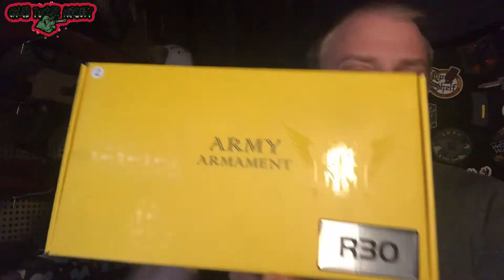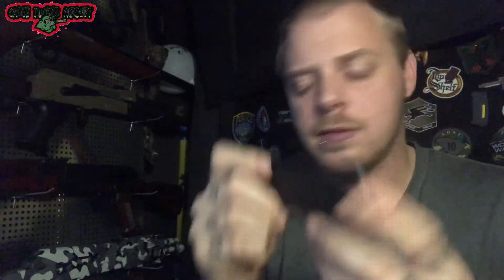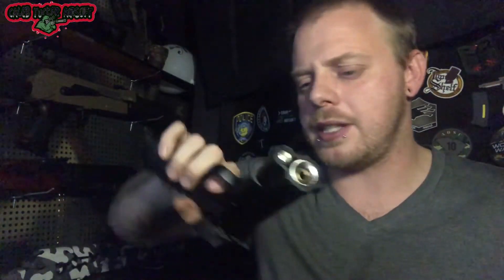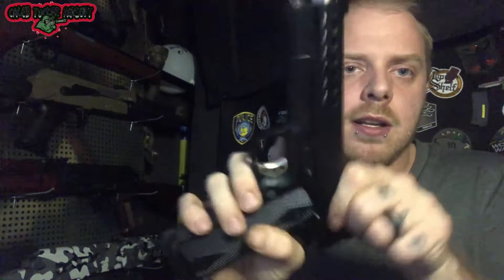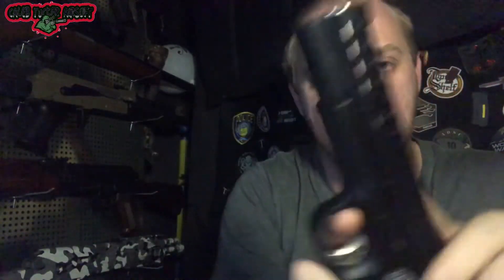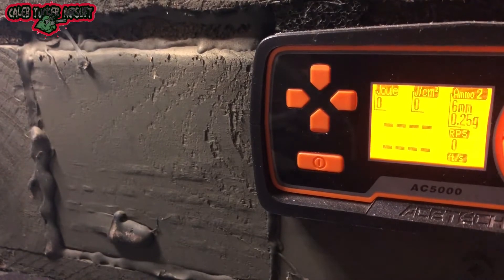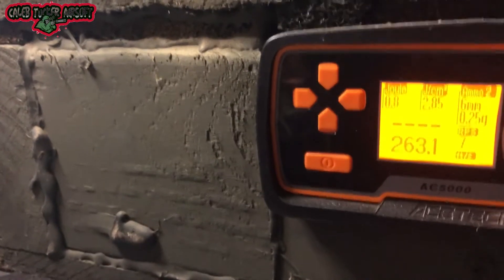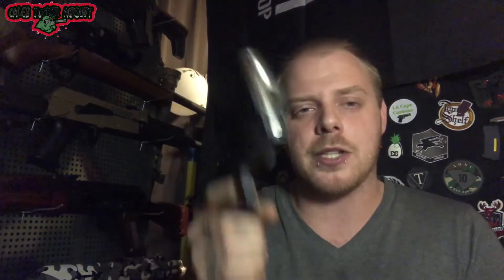Army Armament R30! IS IT ANY GOOD?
A.C. FACEBOOK